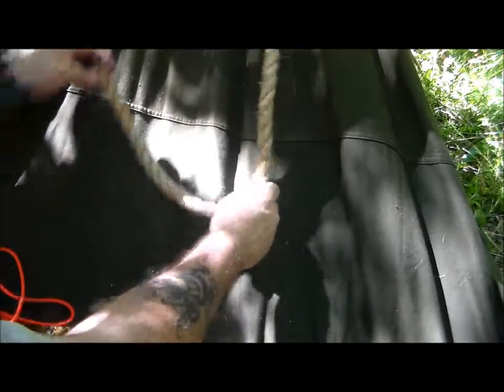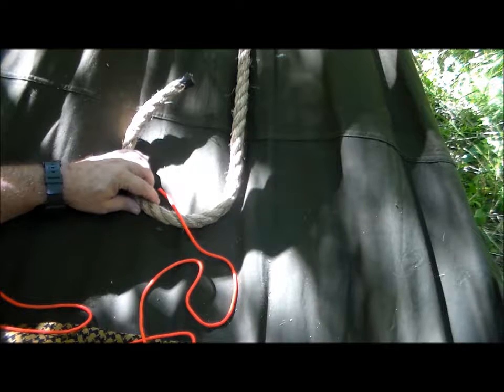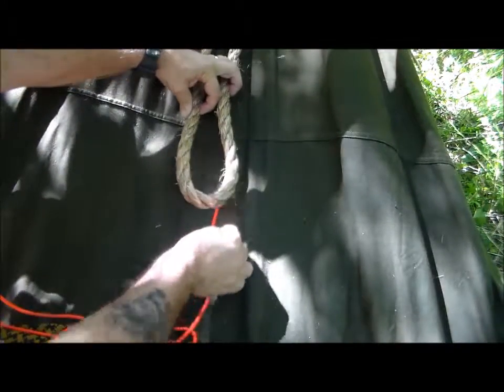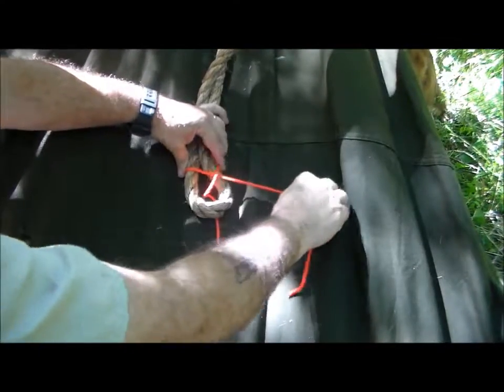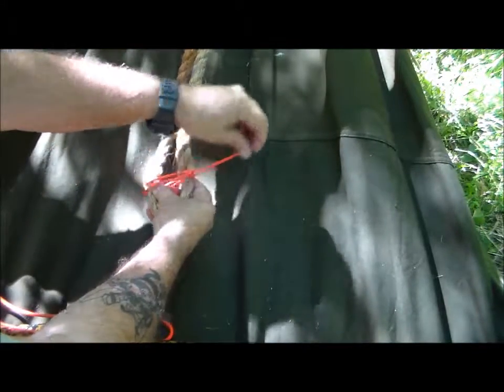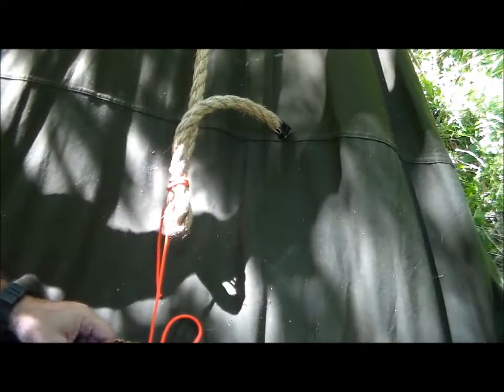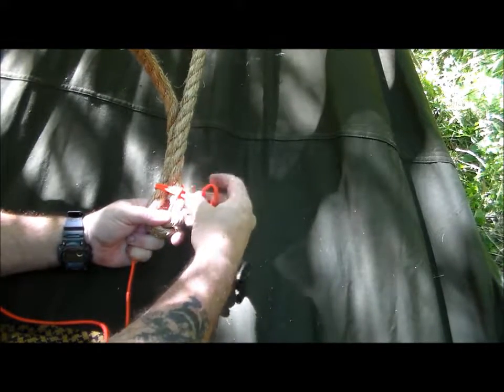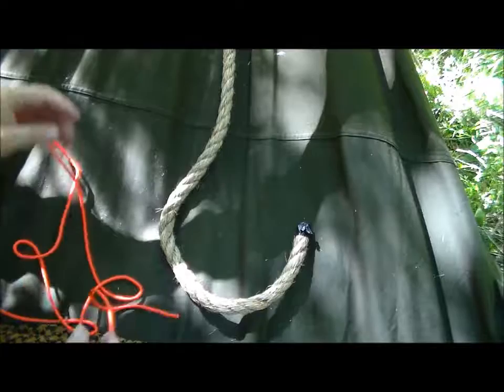Rope Work and Knots ; The Sheet Bend